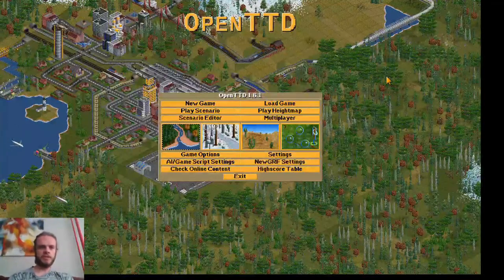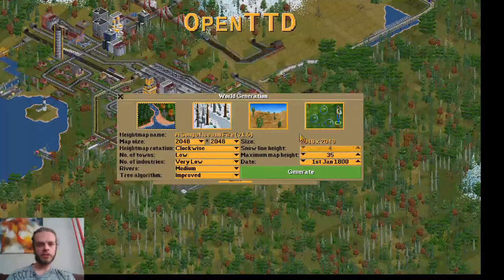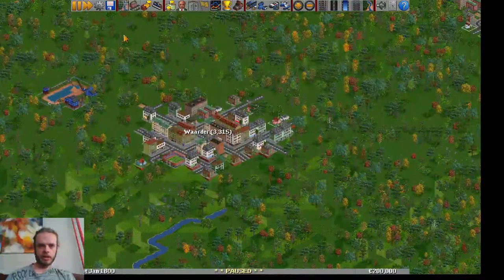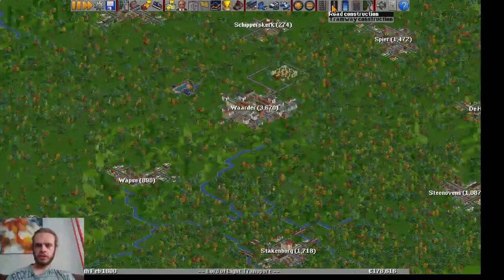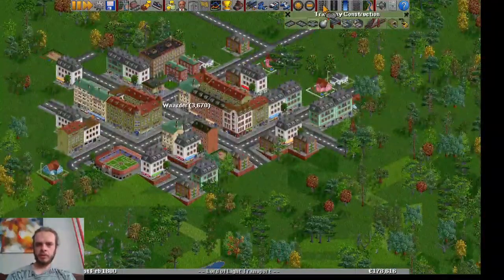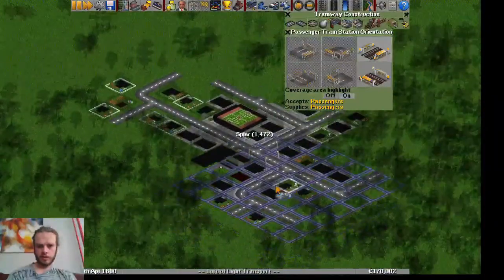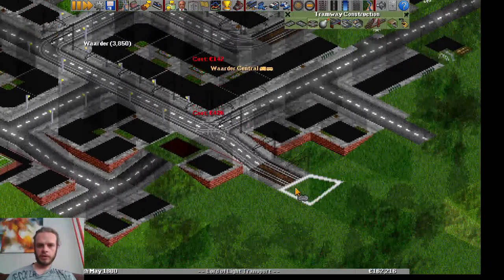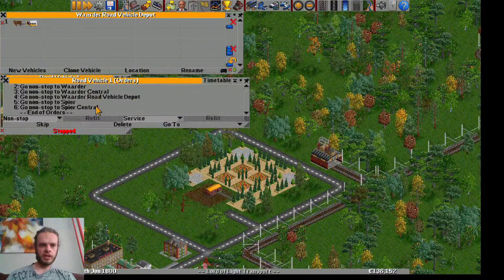Let's play OpenTTD (Game of Thrones map) - Part 1: Fist of the first passengers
Let's play OpenTTD on the Game of Thrones map (A Song of Ice and Fire)! Part 1
Gameplay starts at 1:54

In this first episode I very quickly show the settings and NewGRFs I use (skip to 1:54 if you want to skip this), I choose a first town to build our headquarters in, and I connect the first few towns with passenger and mail traffic.

Using Dutch town names (random locations on the map), some eye-candy NewGRFs. We also do an early start, in 1800.

Sorry for the blurry quality! The vids get less blurry from Part 5 onwards.

List of used NewGRFs:
-Metro Track Set 2.1.2
-av8 Aviators Aircraft Set
-City objects
-Dutch Rail Furniture 0.7.1
-Dutch Road Furniture 0.7.1
-Dutch station set
-Dutch Stations Addition Set v0.8
-Dutch Town Names
-Dutch Trainset 2.1.0
-Dutch Tram Set 2.0.2
-Hover Vehicles 1.0
-Industrial Stations Renewal 1.0.2
-ISR/DWE-style Objects v1.0
-Sailing Ships 0.62
-FISH 0.9.2
-Bigger Train Depot
-NLHS - Dutch Houses v0.3
-VAST: VAST Assortment of Station Tiles
-Beach Objects v1.2
-Dutch Catenary
-Japan Set3: Stations
-Rural Stations
-Dutch Landmarks Objects
-VAST (Objects) 0.3.0
-VAST + Fences 0.2.0
-Dutch Delta Works v1.1
-Dutch Stations Addition Set Part 2 v0.3
-DWE-Stations - Industrial Terrain Tiles V0.7
-DWE-NewObjects
-Eyecandy Road Vehicles
-Hungarian stations
-ECS. Houses 1.2
-The Lighthouse Set v.1.20
-Total Bridge Renewal Set Version 1.2
-eGRVTS v2.0
-Total Town Replacement Set 3.13
-Town Walls Objects v0.1
-OpenGFX+ Landscape 1.1.2
-FIRS Industry Replacement Set 2.1.5
-McDonald's
-NewStations V0.42
-MariCo v0.34
-Polish building set v4
-Long vehicles v4
-Opengfx Airports as Objects
-Cablecar
-Swedish Houses Set 1.1.2
-Swedish Houses Set 1.1.1 Early Mod
-1000 Building Set 0.1.1
-Modern train station set